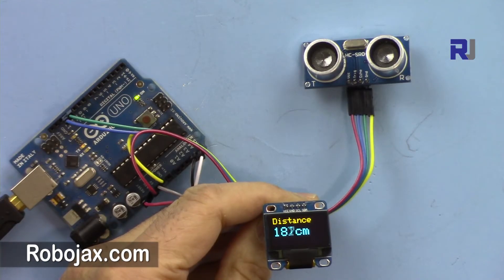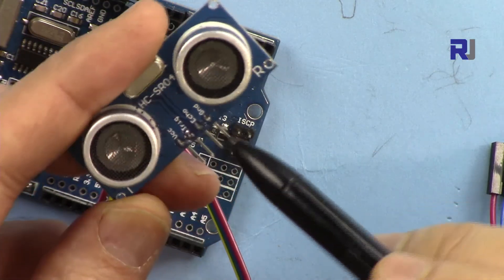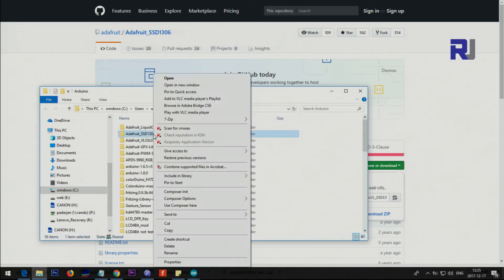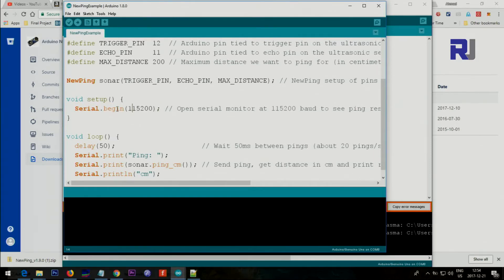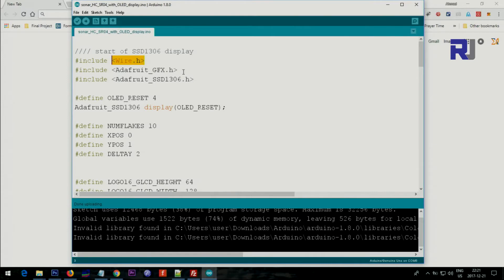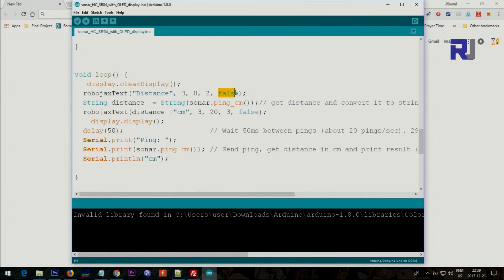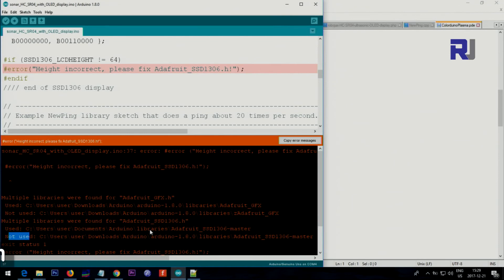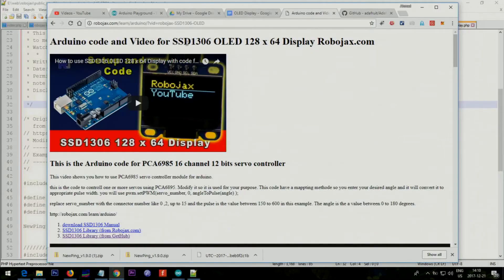How to use HC-SR04 Ultrasonic Distance sensor with SSD1306 OLED display RJT32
How to use HC-SR04 Ultrasoni Transducer Sensor Distance sensor with SSD1306 OLED display Transducer Sensor For Arduino